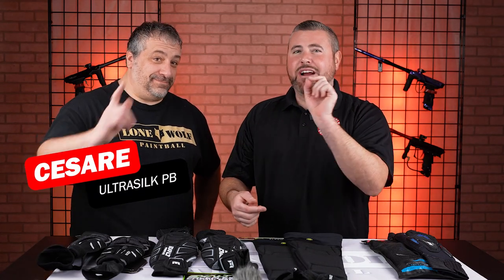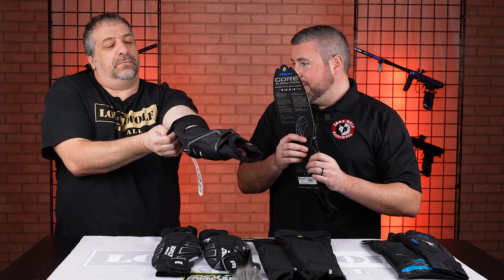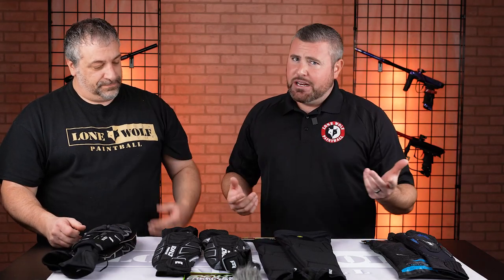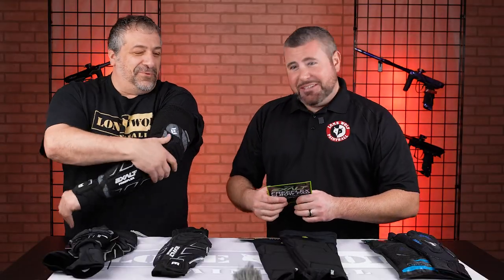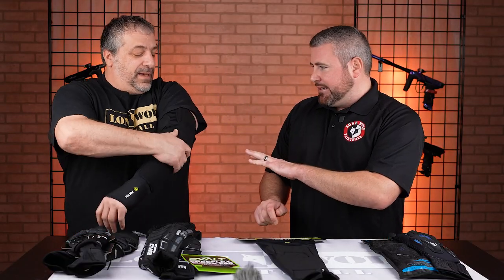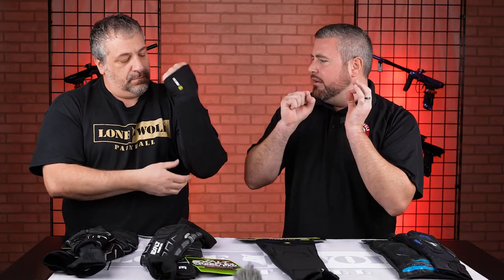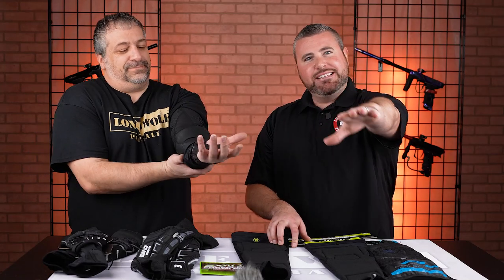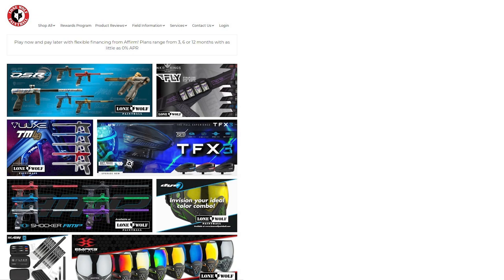Best Elbow Pads for Bigger Players | Elbow Pad Try On | Lone Wolf Paintball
Tony brings in  Cesare to try on 4 different elbow pads to find the elbow pad that fits larger players the best.

00:00 Intro
00:36 Dye Core Elbow Pad
01:46 Exalt Freeflex Elbow Pads
02:55 Infamous Pro DNA Elbow Pads
04:14 HK Army Crash Elbow Pads
05:20 Recommendations
05:44 Closing